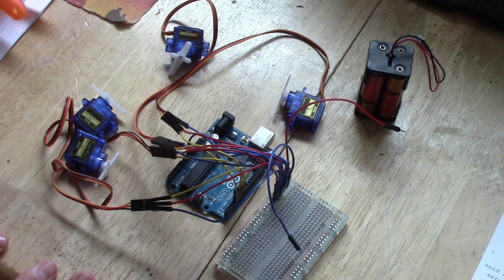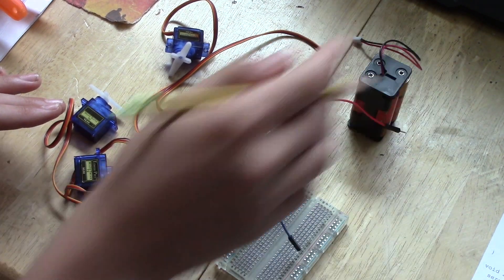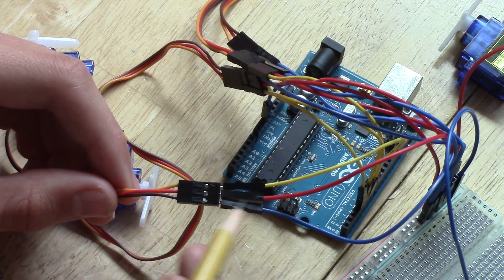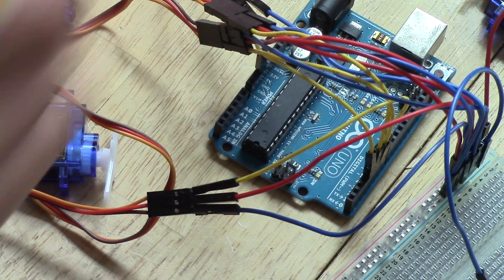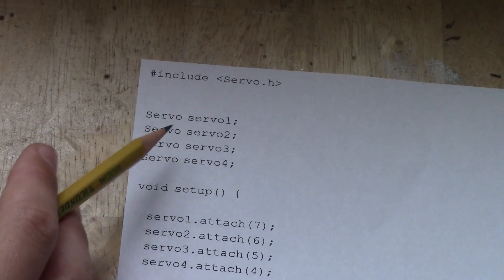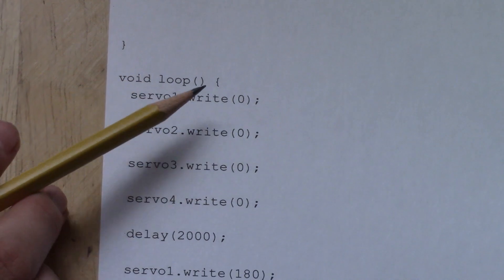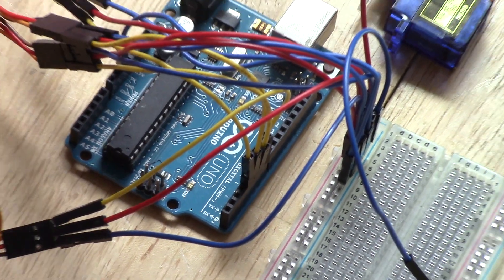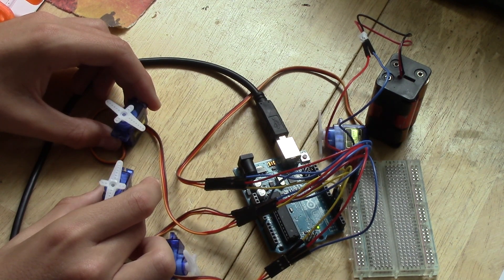Arduino Servo Motors with External Power Tutorial